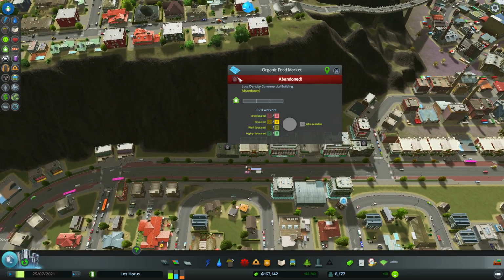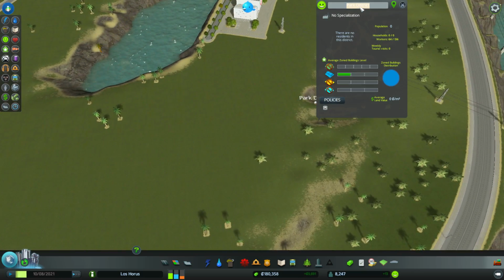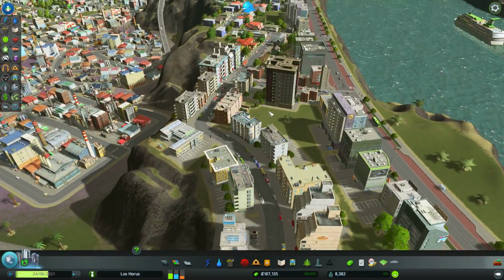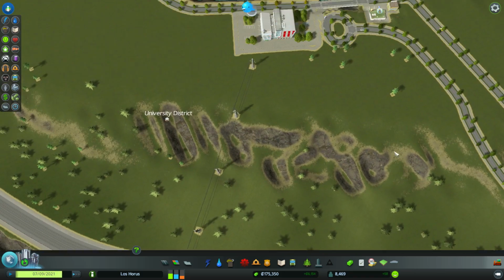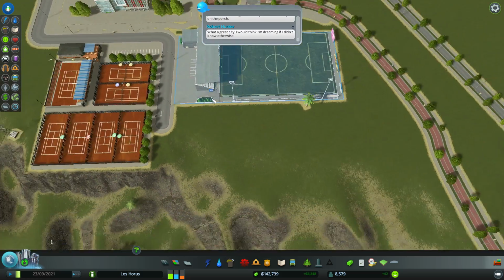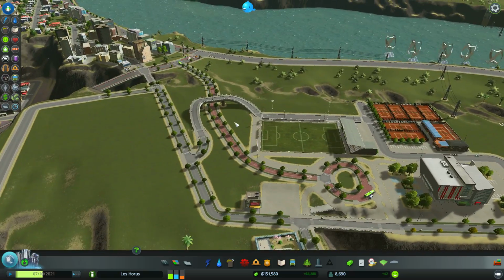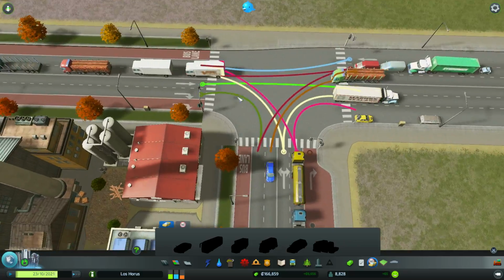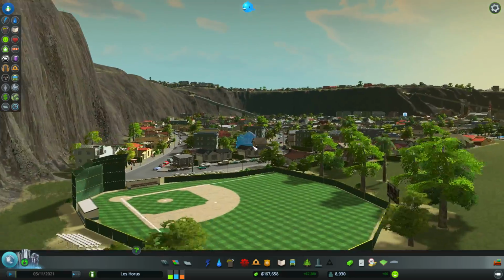Tok plays Cities: Skylines - Los Horus ep. 7 - The University District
In this episode, we improve upon the area surrounding the University, trying to make a neat looking campus out of it